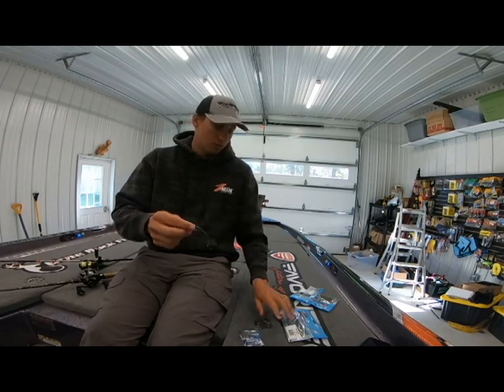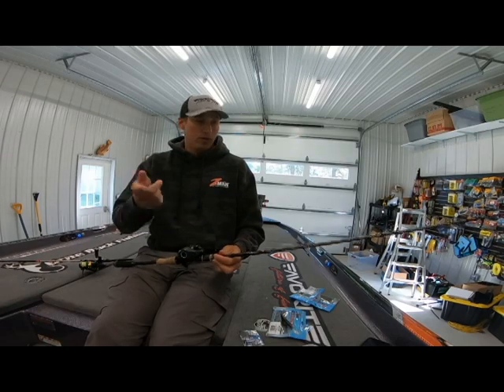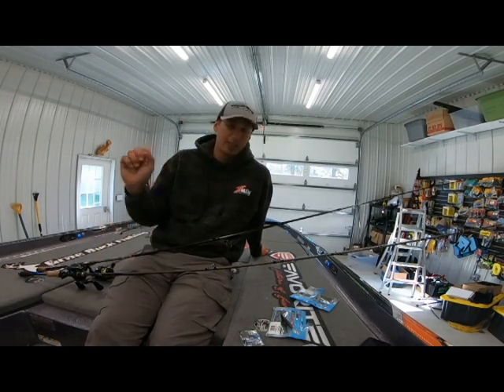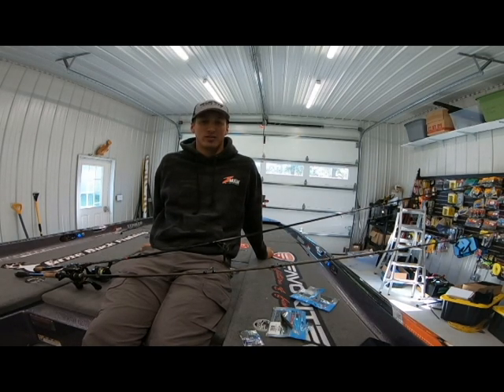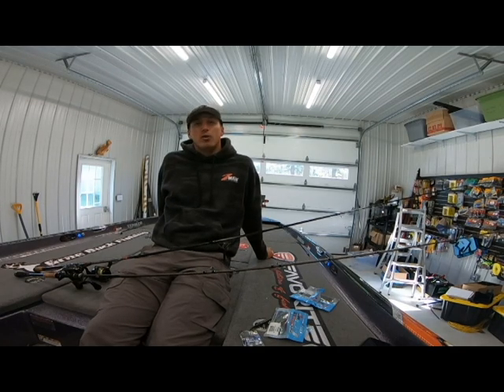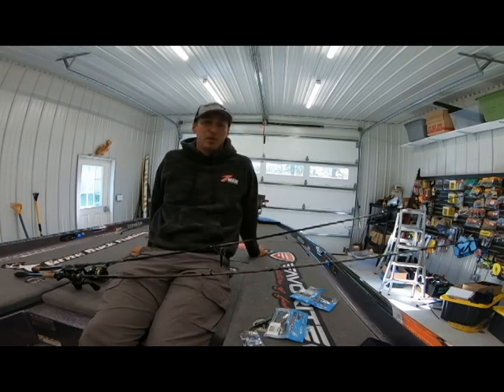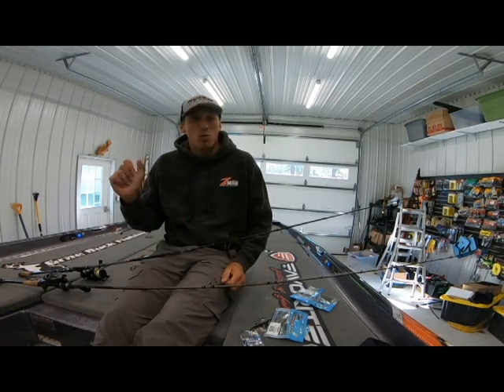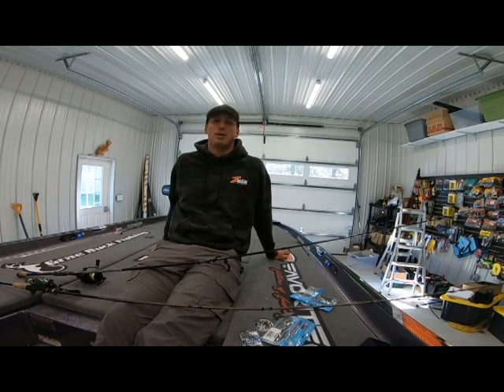Lake Murray MLF Pro Circuit Day 2 - Wacky Rigging a Z-Man ZinkerZ & Catching Blue Back Herring Bass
Day 2 recap for the MLF Pro Circuit tournament on Lake Murray. I was catching blueback herring chasing bass on a Z-Man Jerk Shad and bedding/postspawn fish off docks with a wacky rigged Z-Man ZinkerZ.

Seaguar- Smackdown 15# Flash Green Braid and 10lb Tatsu Fluorocarbon leader